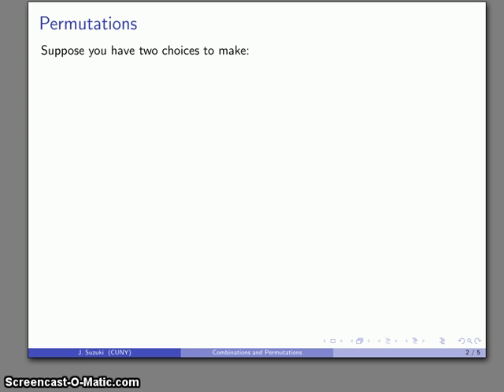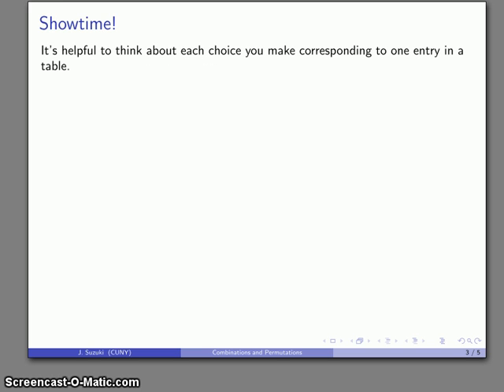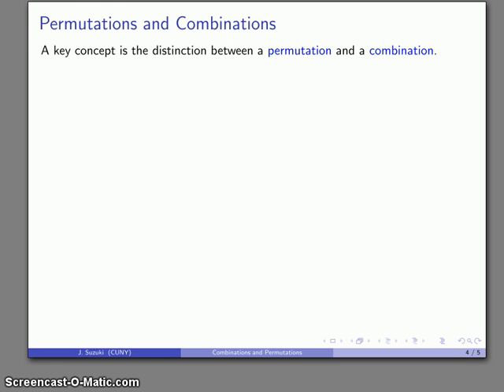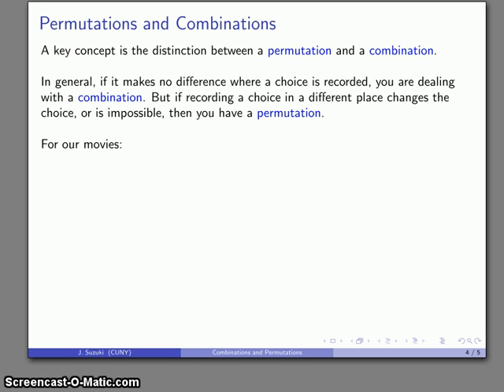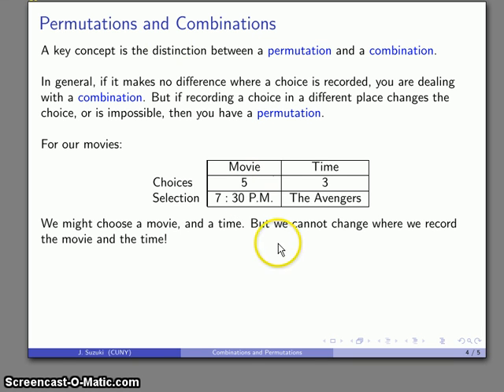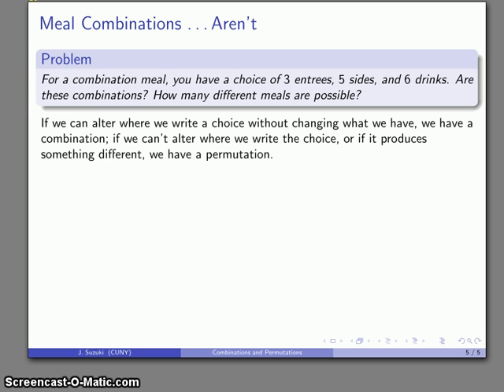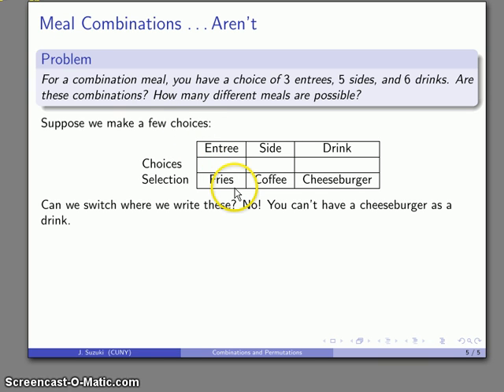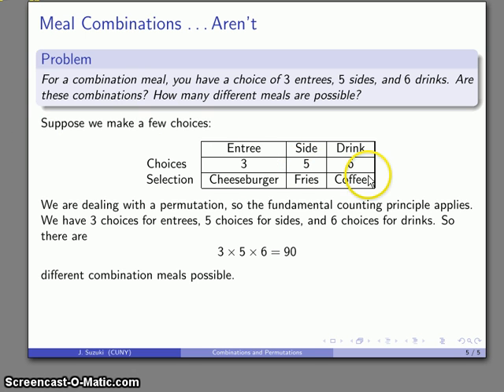Probability and Statistics 110 Combinations and Permutations